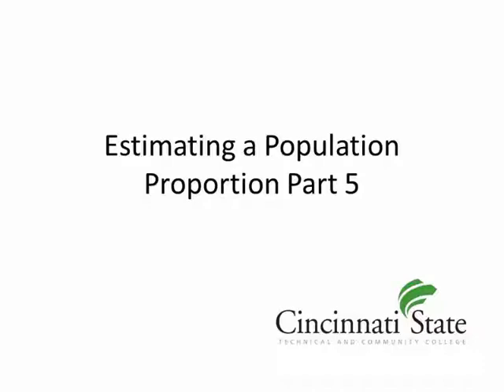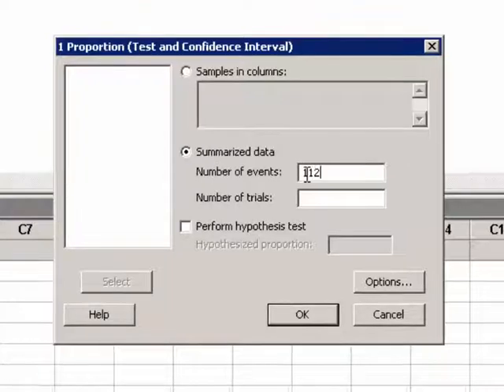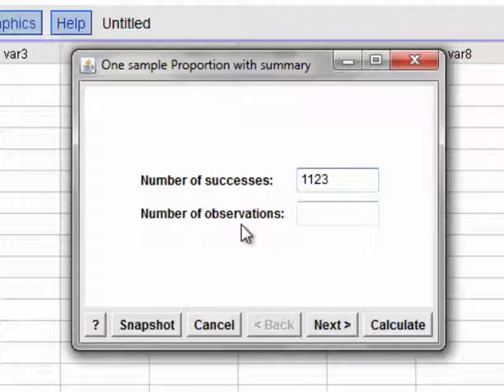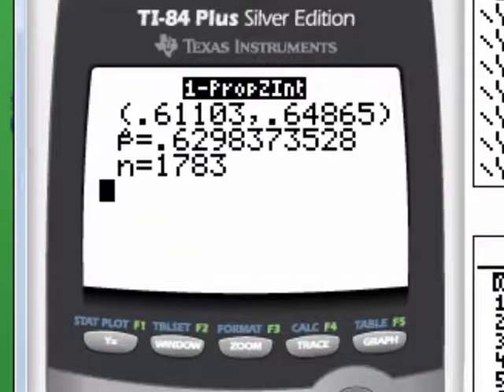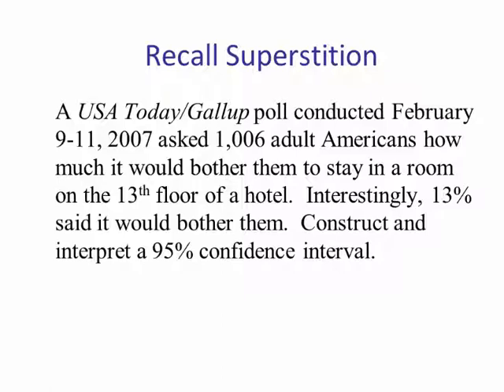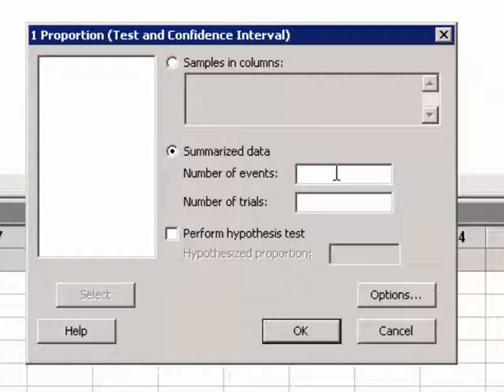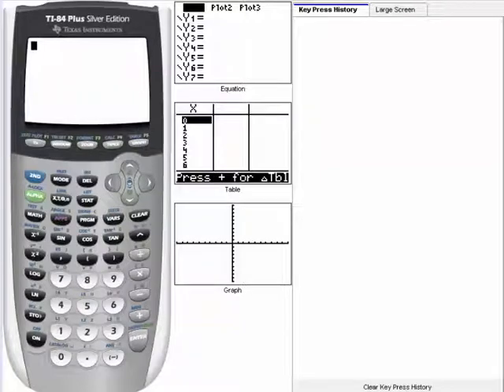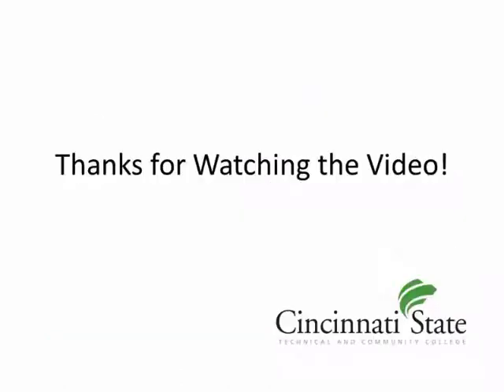Confidence Intervals for a Population Proportion Part 5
This video discuss how to create a confidence interval for a population proportion using technology.